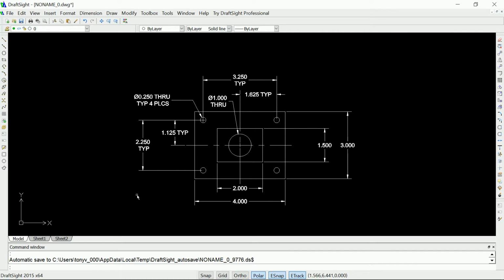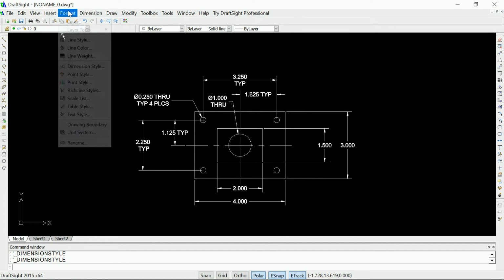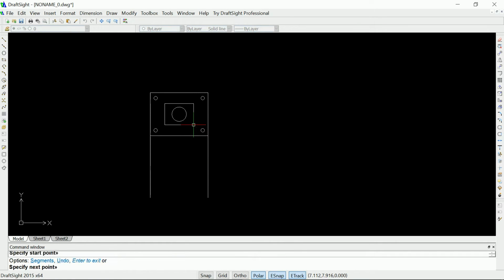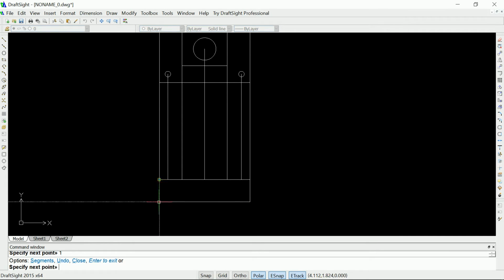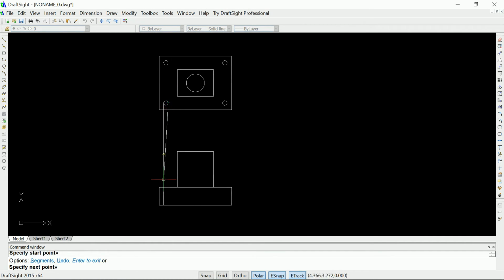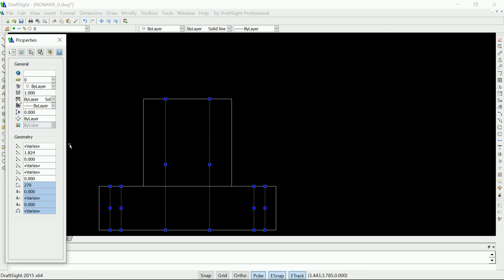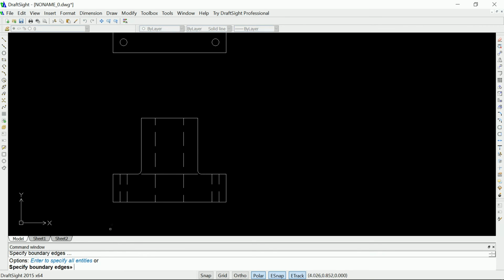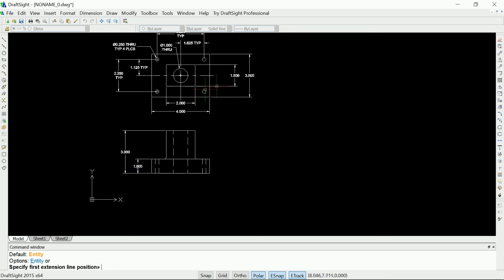Using DraftSight drafting software for 2d View Projection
Using DraftSight CAD drafting software to project a TOP view to a FRONT view in DraftSight 2d CAD software package.